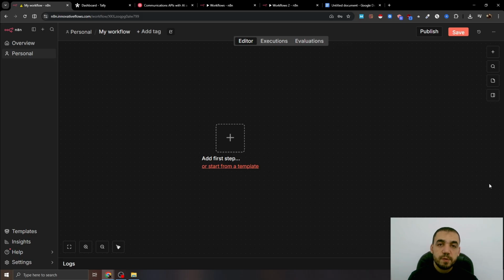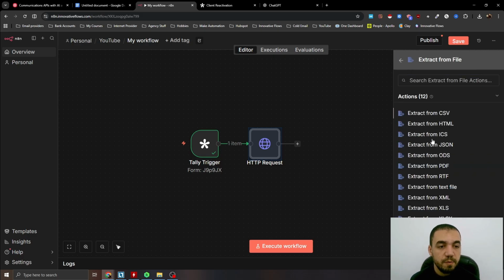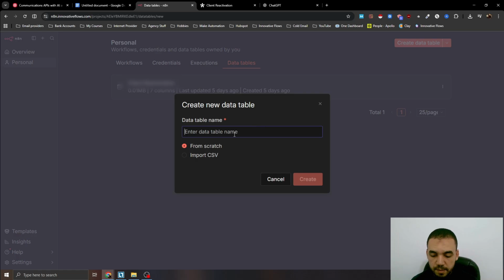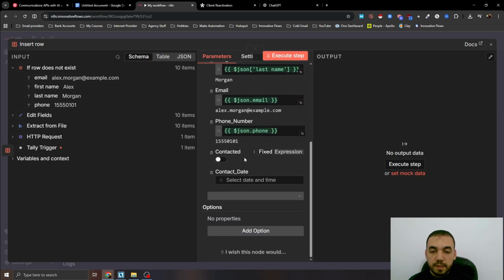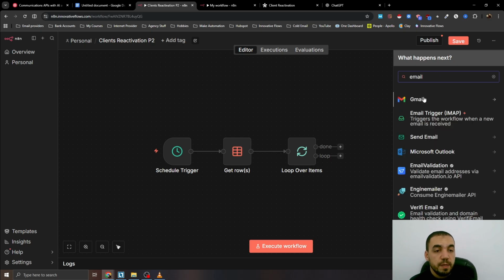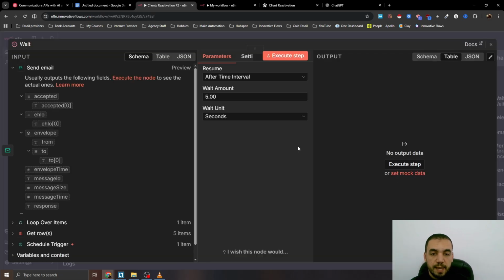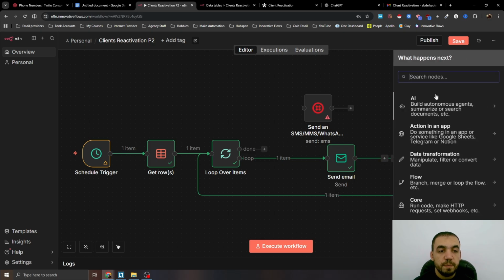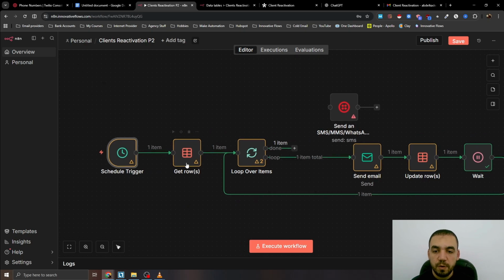Turn Your Past Clients Into Ongoing Revenue Using N8N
If you want help implementing this system or building something similar for your business, you can reach out here:

📥 Download the workflow used in this video

🧠 About this system

In this video, I walk you through a database reactivation system that helps turn past clients into ongoing, predictable business. Instead of letting old conversations die, this setup allows you to safely and automatically re-engage people you’ve already worked with, without spamming or doing manual follow-ups.

The goal is to create consistency and stability by using your existing data more intelligently, while keeping everything controlled and scalable.